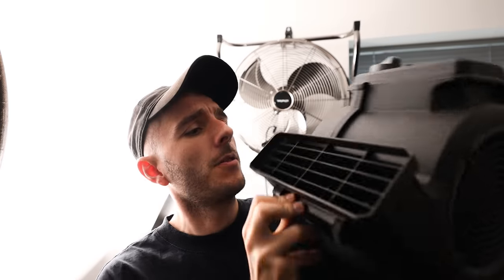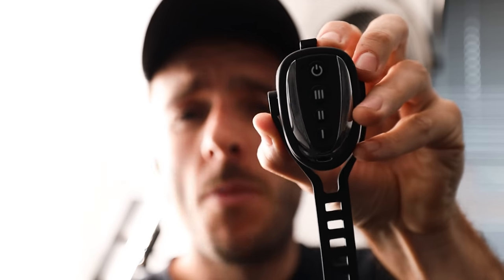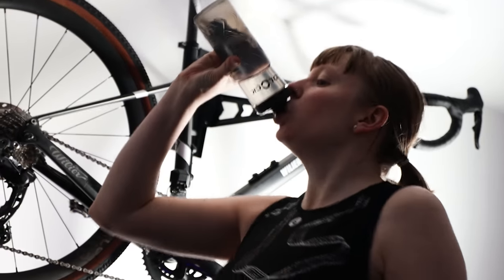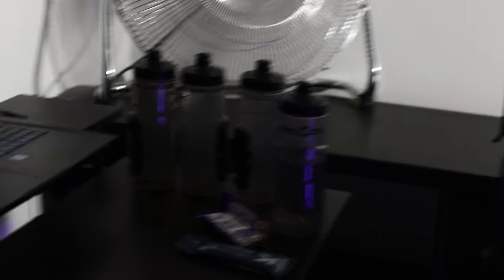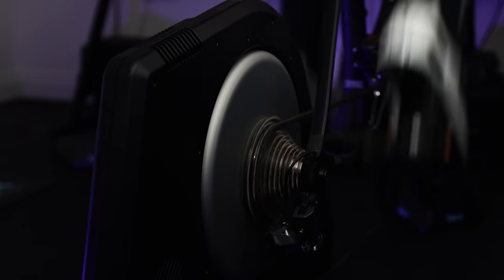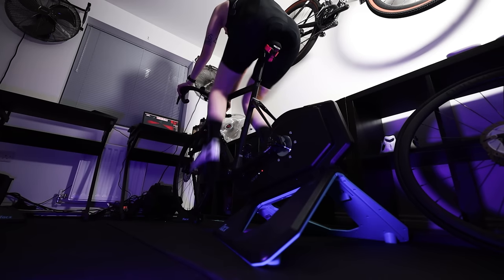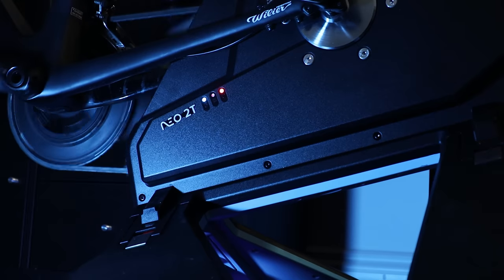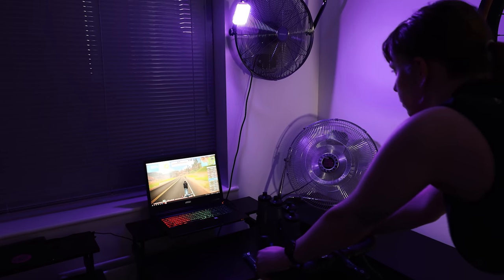8 Things That Will Make Your Indoor Cycling BETTER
thanks Garmin for sponsoring this channel & supplying all the stuff for this video. Got any tips that I've missed, put them in the comments down below.

Attacus Cycling,
Wilier Triestina,
MET Helmets,
Shimano,
fidlock,
Hutchinson Tyres
Sungod
Tailfin
GT85
Garmin